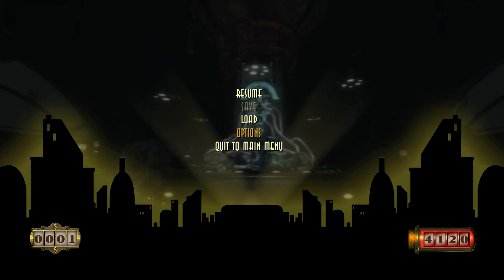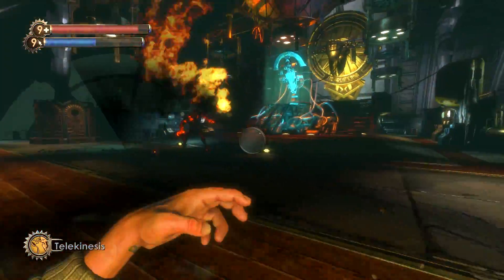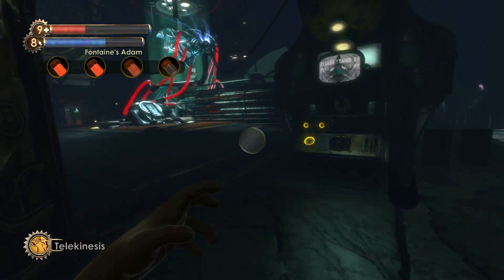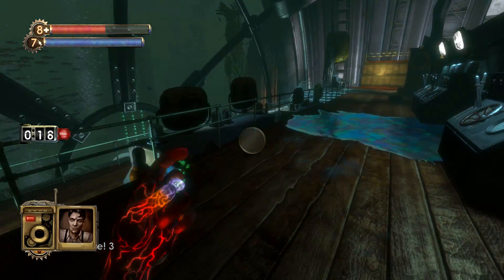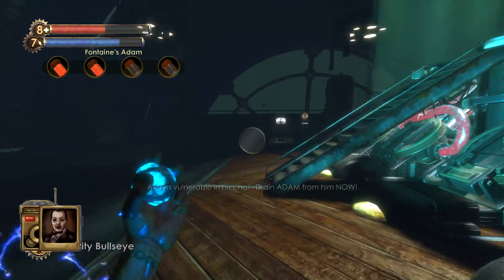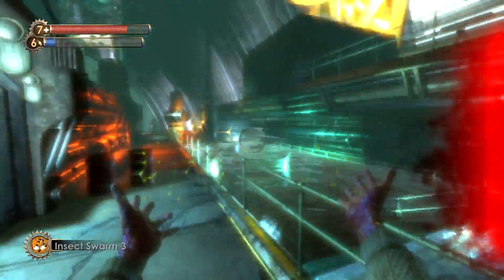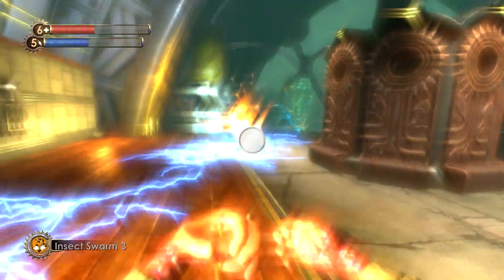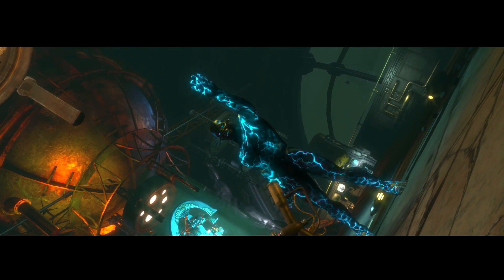Bioshock Can You Beat Frank Fontaine Only Using Plasmids on Survivor?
Welcome back my Rapture Family to another brand new Bioshock video. In today's video,

Social Medias